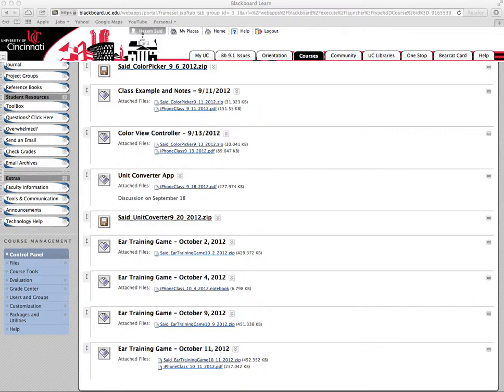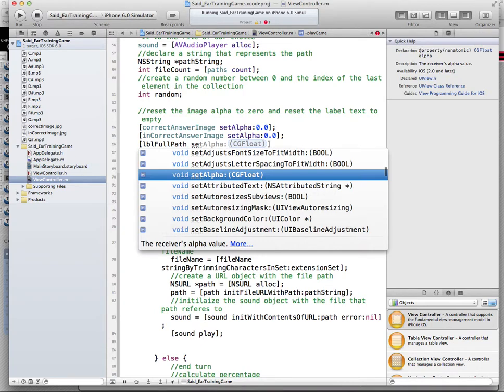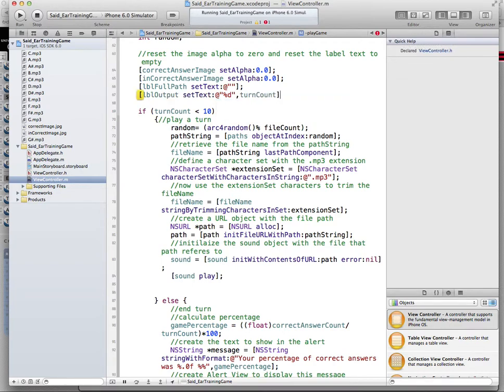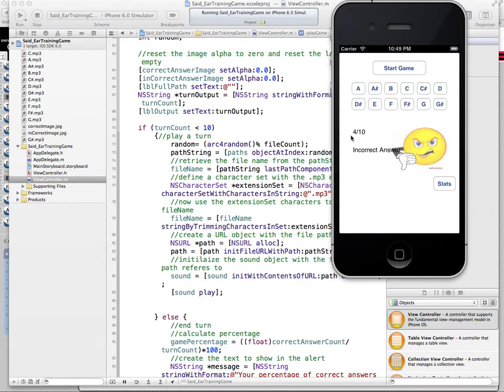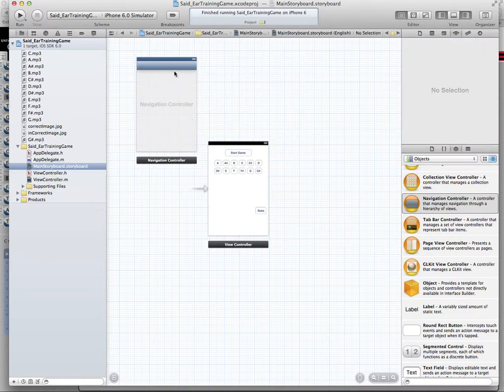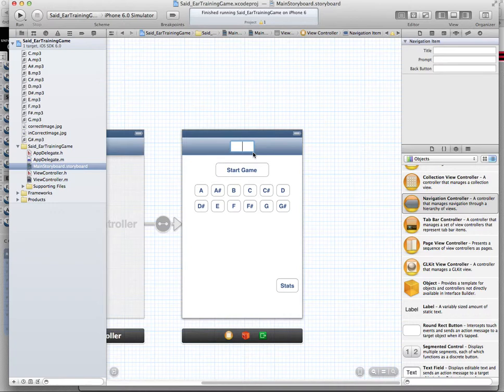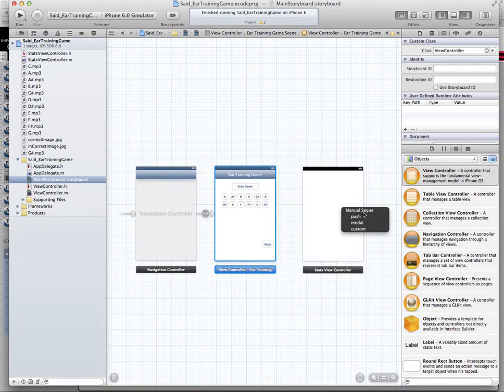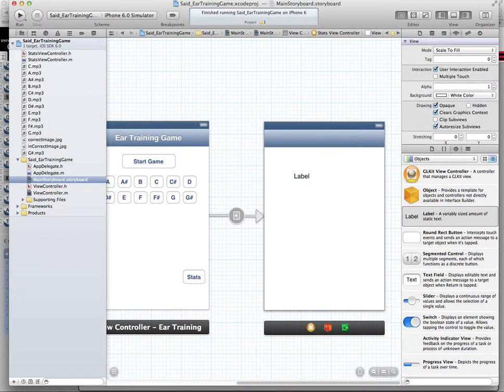Music Ear Training Game Development (2/3)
This is the second of three videos that builds on classwork to create a Music Ear Training Game. This video continues the implementation of the game play and starts the development of the statistics view